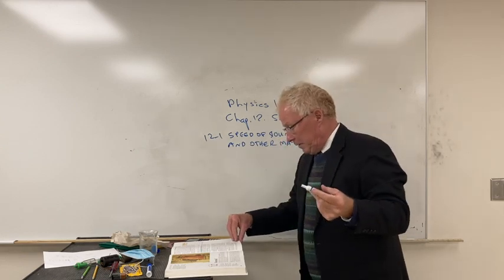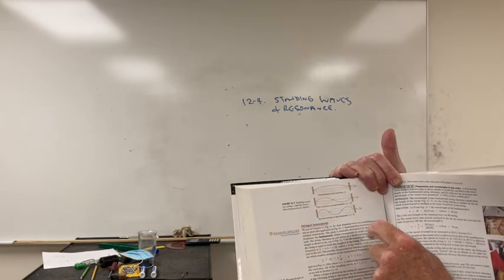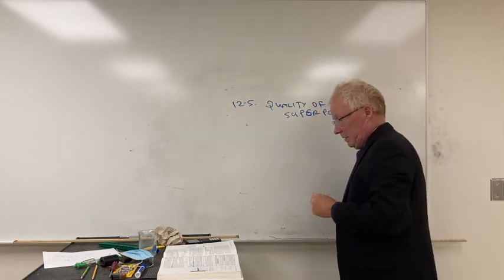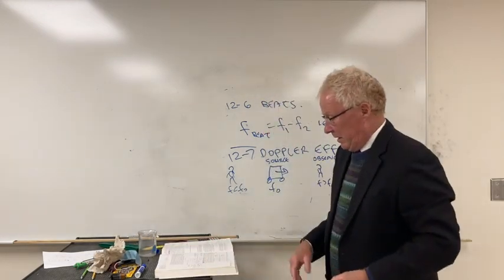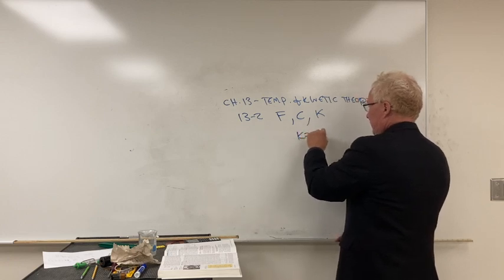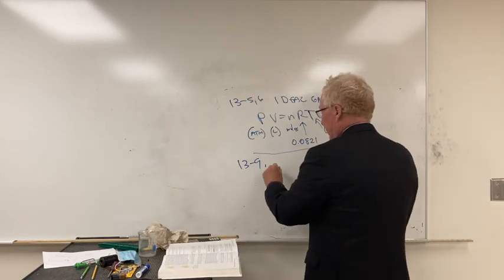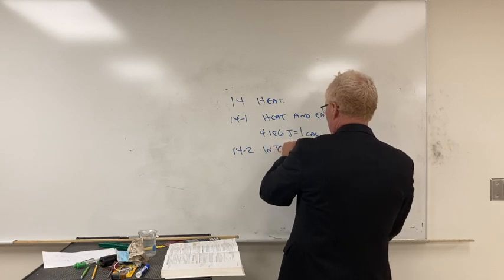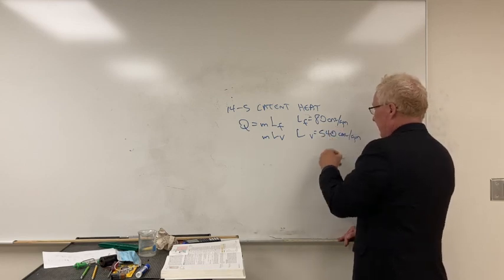Physics 1101 Exam 5 review Chapters 12 - 14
This video is about Physics 1101 Exam 5 review